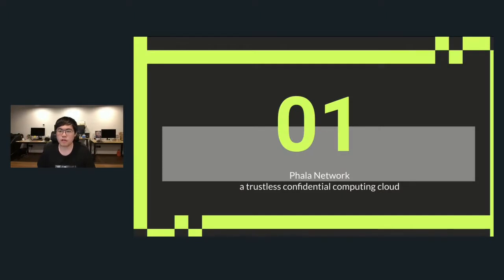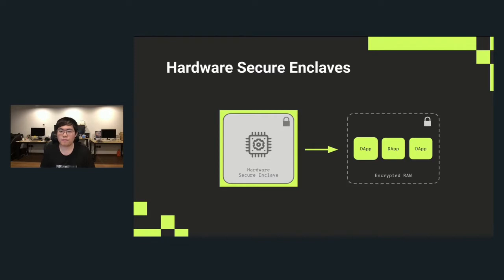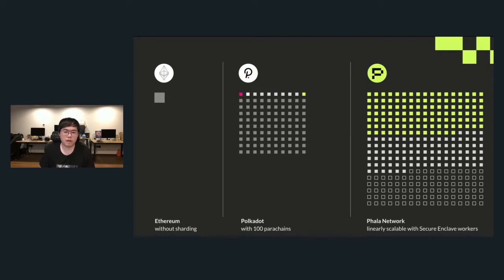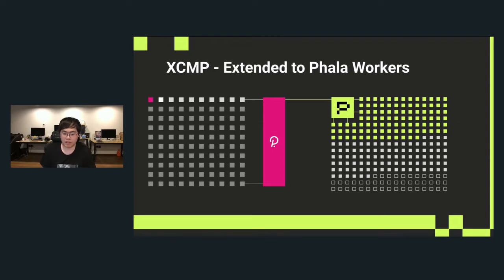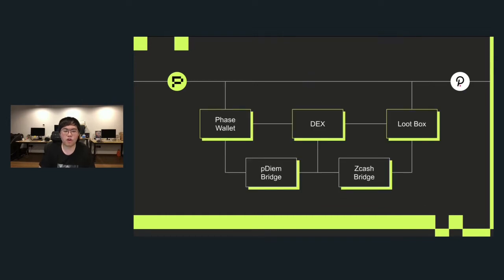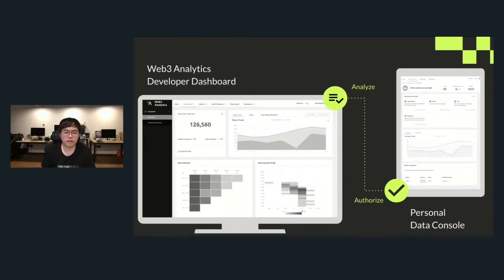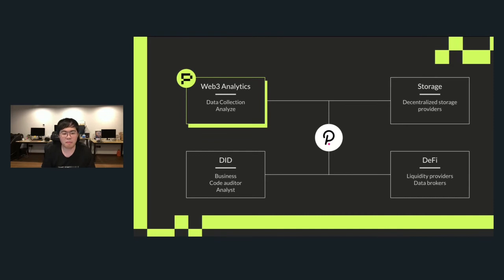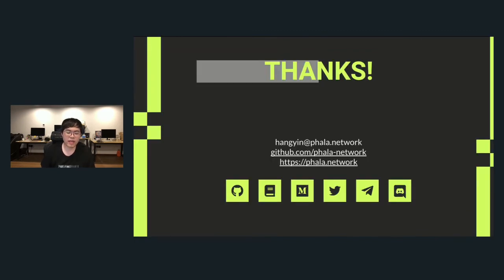Phala: XCMP Makes Confidential Computing Composable (Polkadot Decoded May 20th, 2021, Stage 1)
Phala: XCMP Makes Confidential Computing Composable
Hang Yin, Phala Network